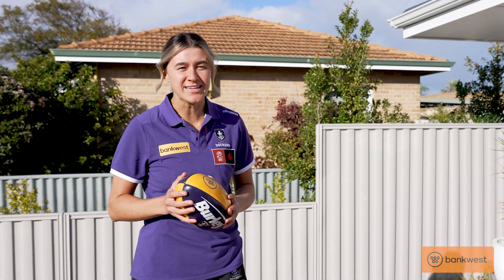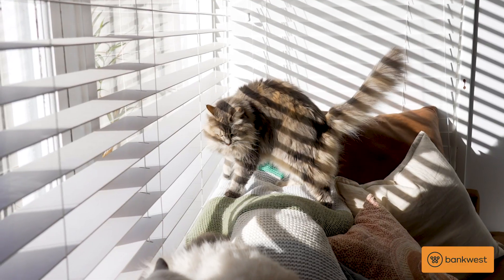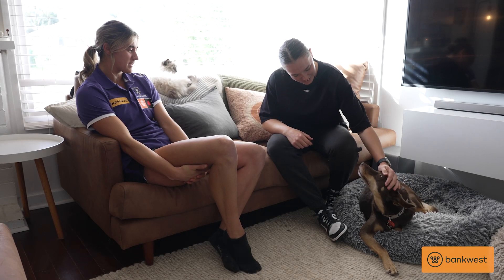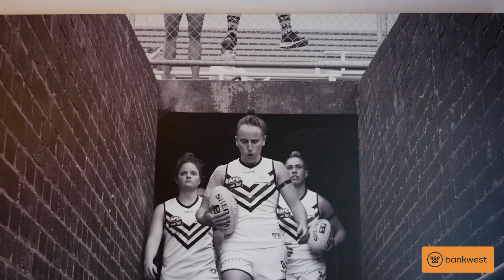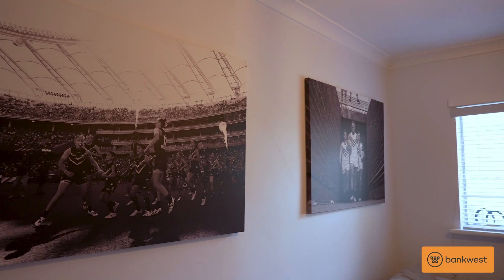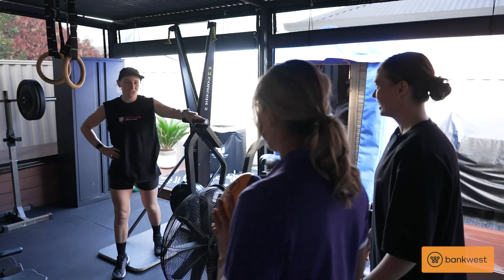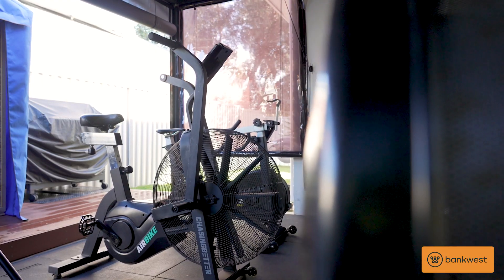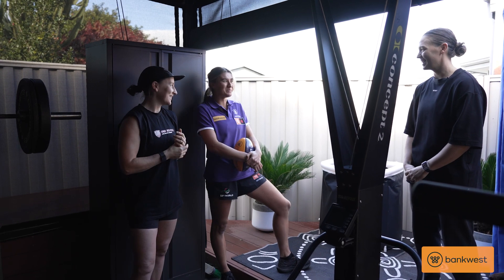What makes your house a home | At home with Ebony Antonio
Thanks to Bankwest Emma O'Driscoll head's to Ebony Antonio's house to find out what makes her house a home.